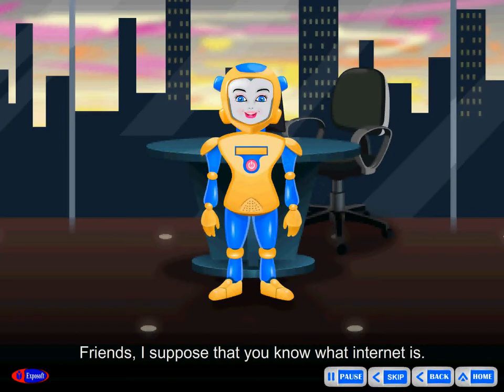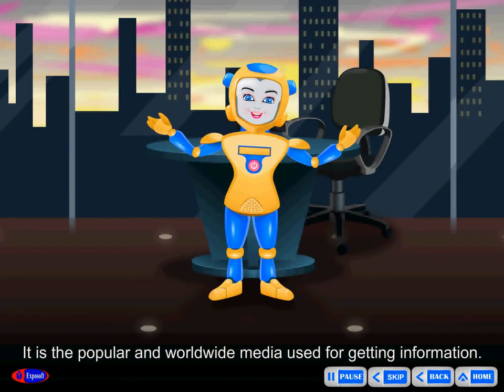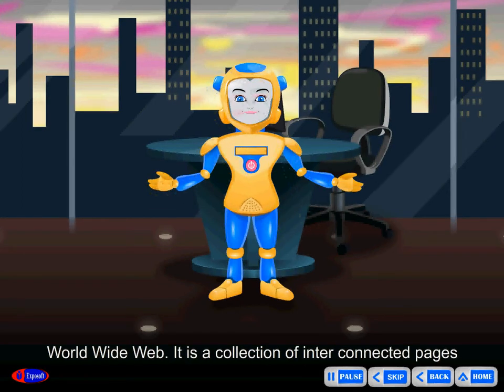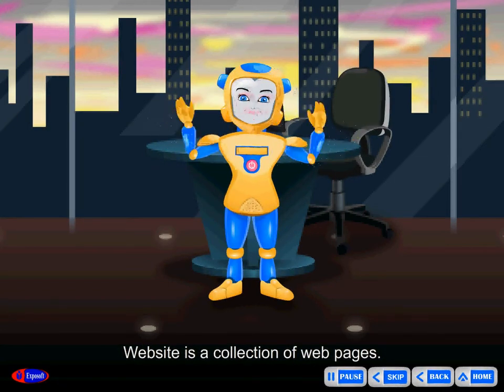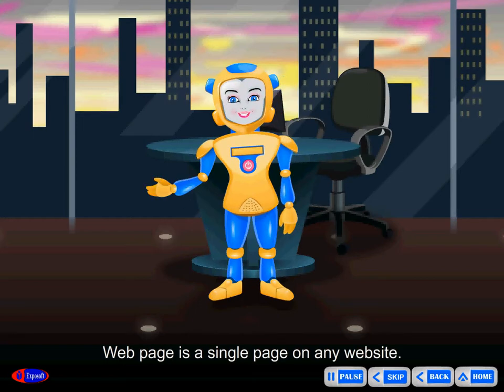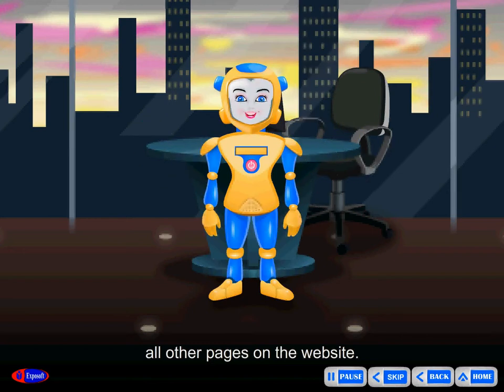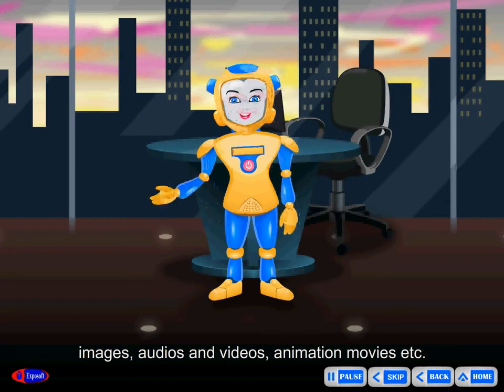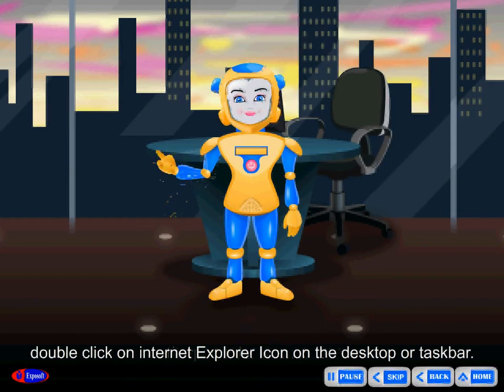EXPOSOFT SMART MEDIA STANDARD 4 CHAPTER 7